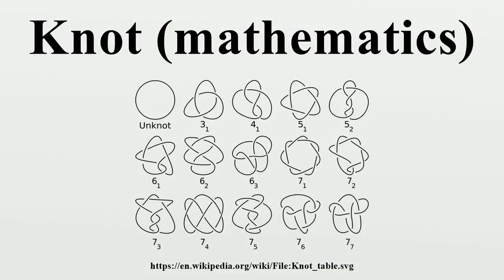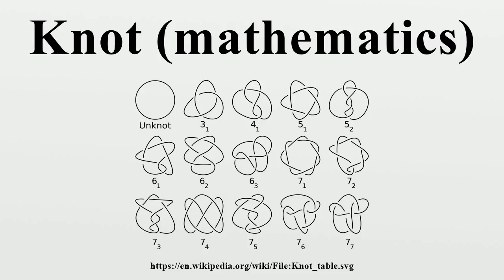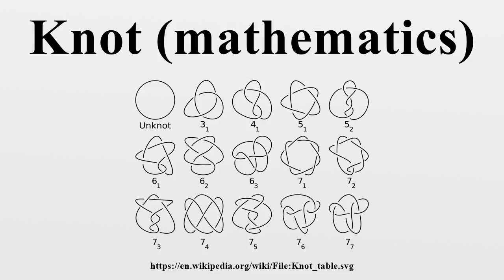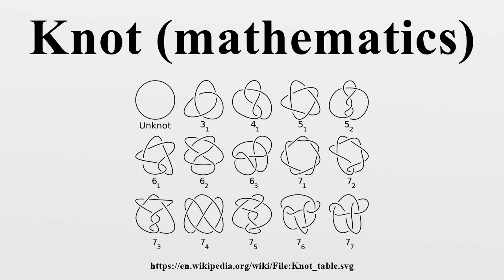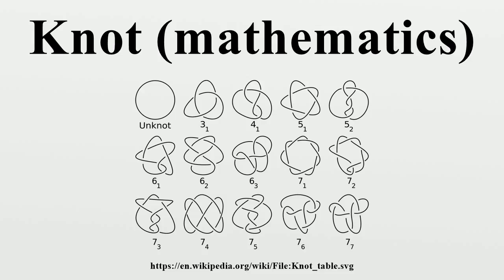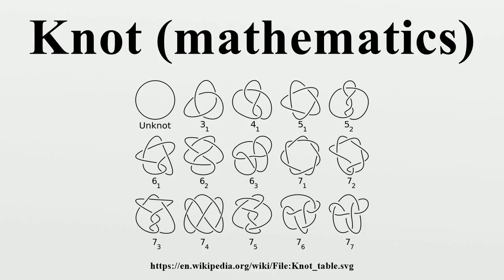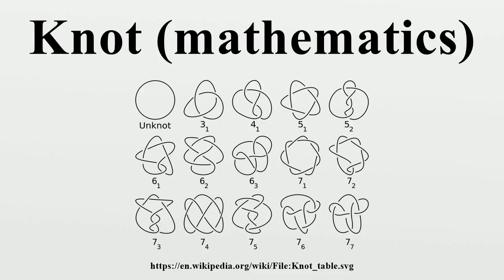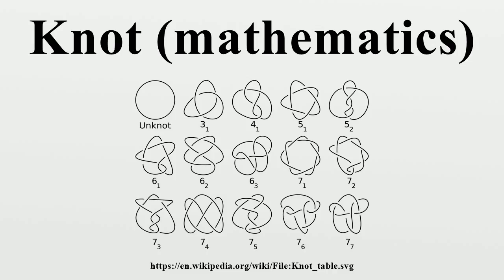Knot (mathematics)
In mathematics, a knot is an embedding of a circle in 3-dimensional Euclidean space, R3 (also known as E3), considered up to continuous deformations (isotopies).A crucial difference between the standard mathematical and conventional notions of a knot is that mathematical knots are closed—there are no ends to tie or untie on a mathematical knot.

Image-Copyright-Info
Image is in public domain
Author-Info:   Jkasd
Image-Copyright-Info